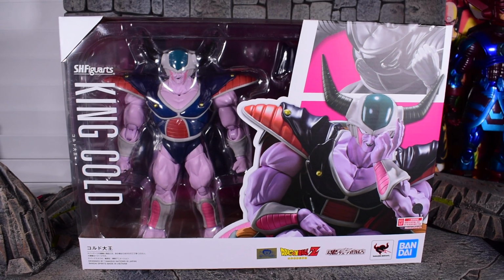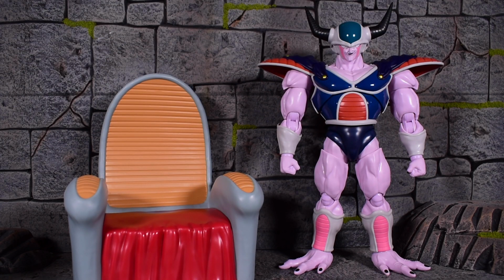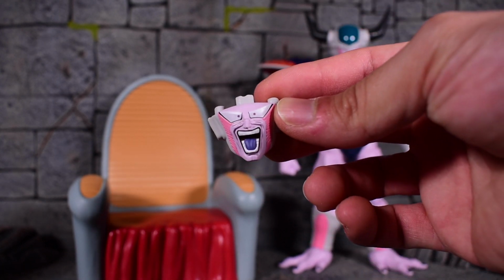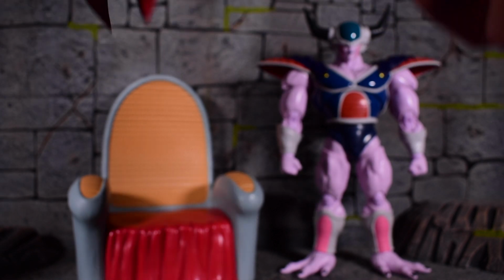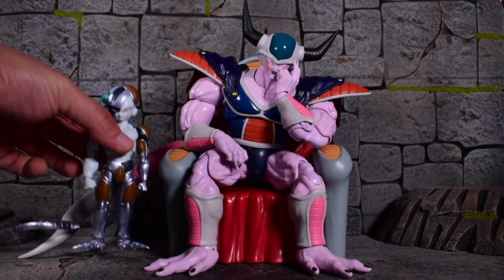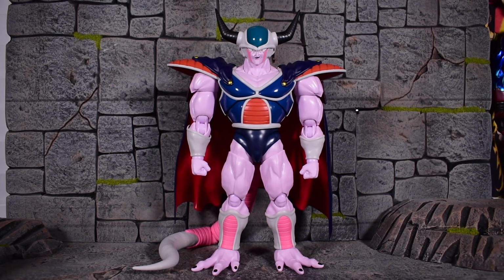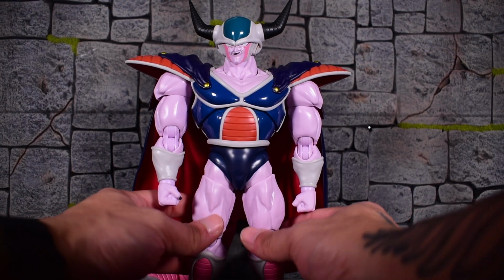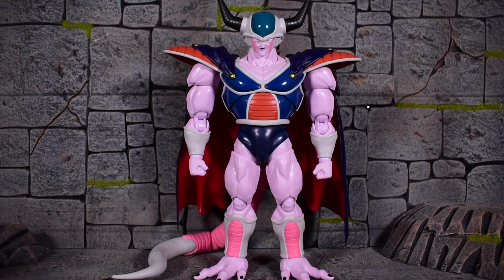SH Figuarts Dragon Ball Z KING COLD with Throne Action Figure Review